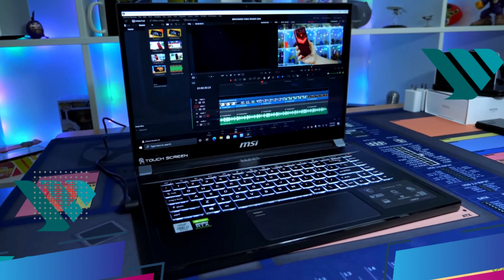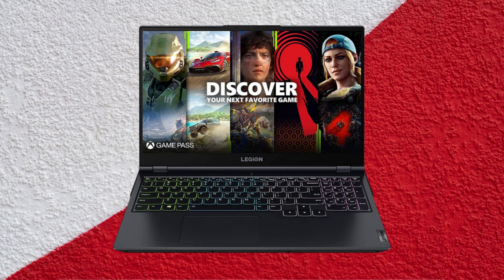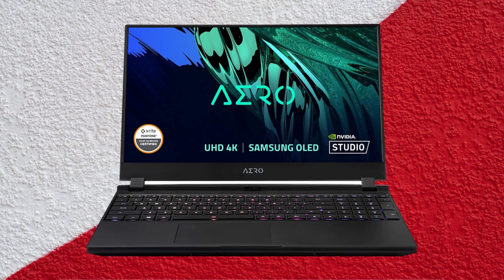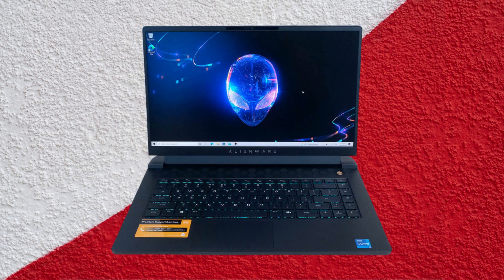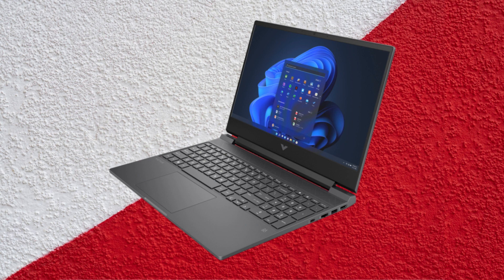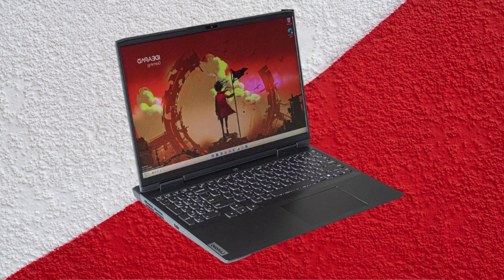8 Best Laptops for Solidworks & AutoCad 2025: Experts Picks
These are the best Solidworks laptops under $1,000 for professional architects, electrical engineers, mechanical engineers, CAD drafters, CAD technicians, civil engineers, and structural engineers who want to use real-world AutoCAD applications.

When using Solidworks and 3D CAD software, designers and engineers must have a good computer that can handle the demands of 3D design software. We recognize the value of having a powerful and efficient Solidworks laptop and have undertaken extensive research to formulate our list of the best laptops that are streamlined with robust processing power and modern graphics cards from trusted chip makers to run Solidworks and CAD modeling smoothly and efficiently with full compatibility for automotive programming and provide phenomenal performance with no crashes or slowdowns.